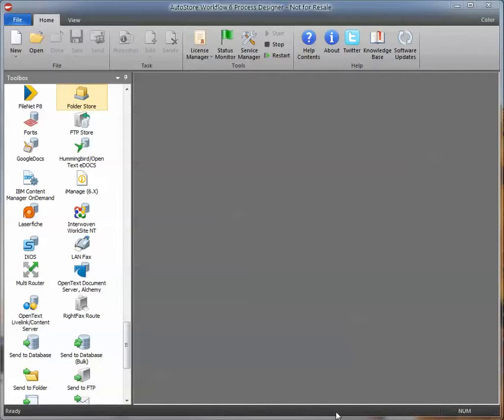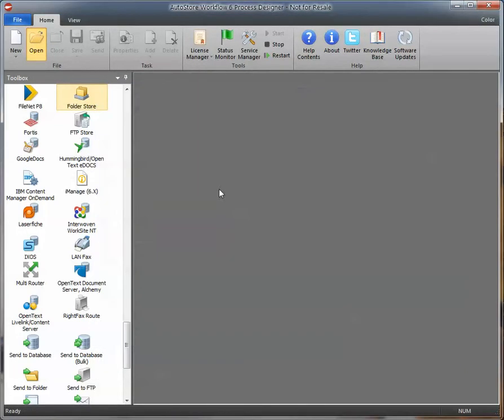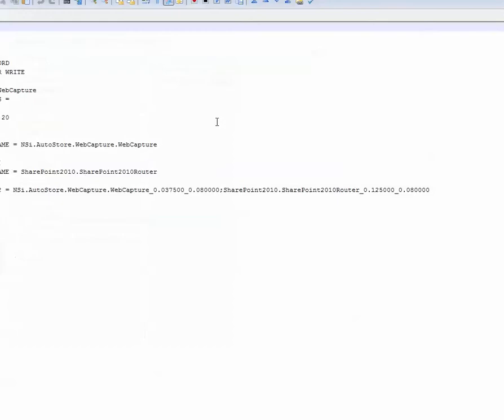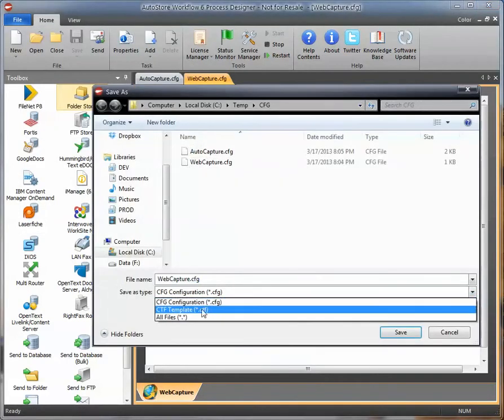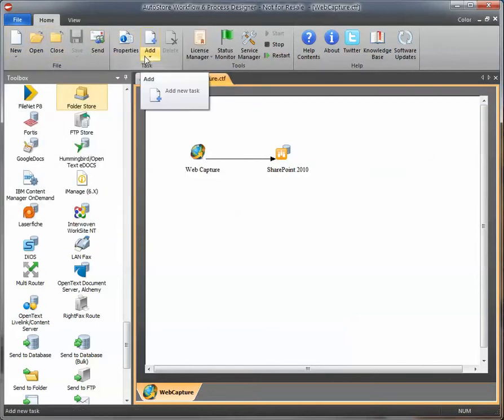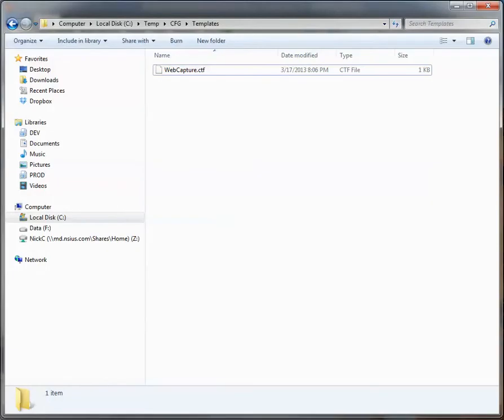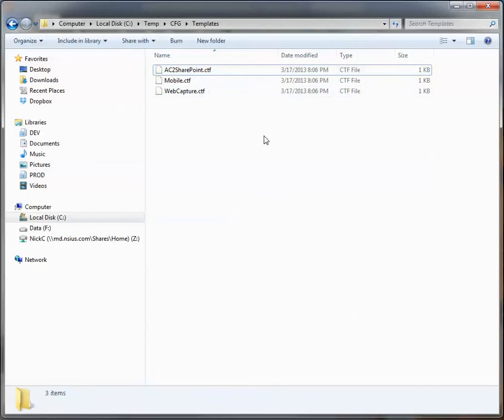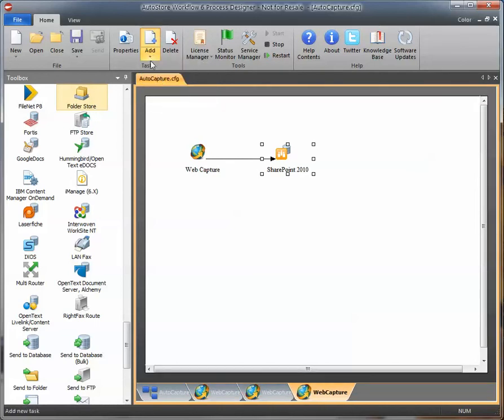Merging two AutoStore configurations